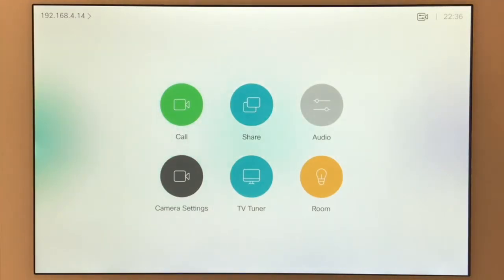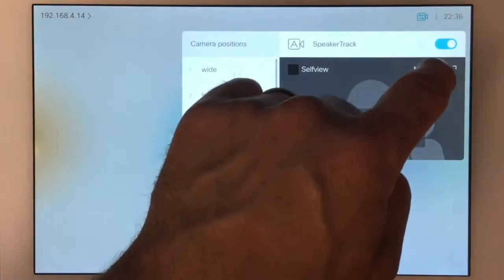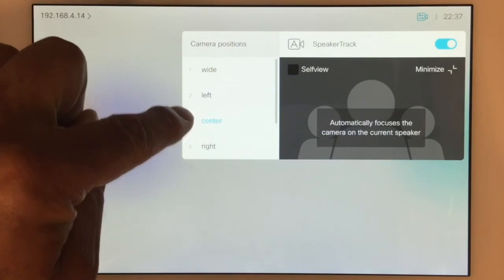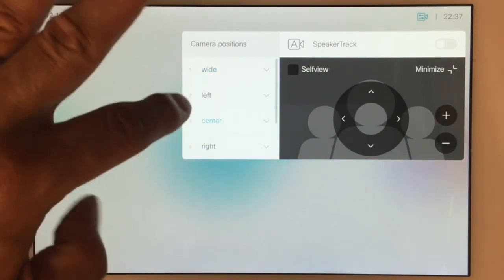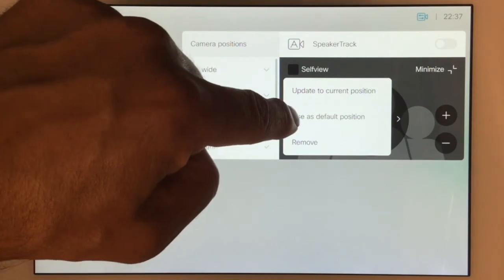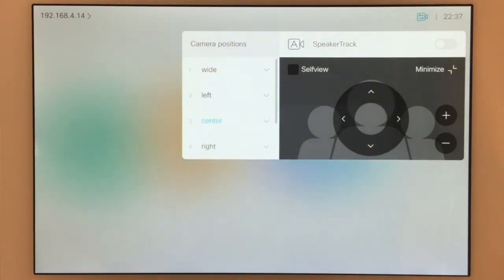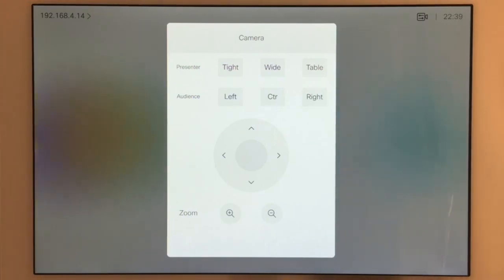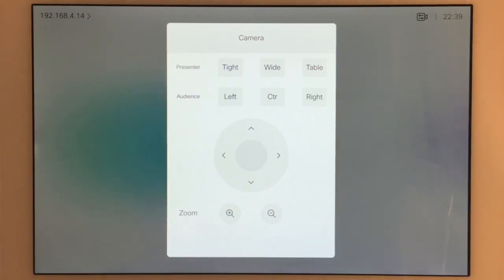Cisco Touch10 Customization Camera Controls